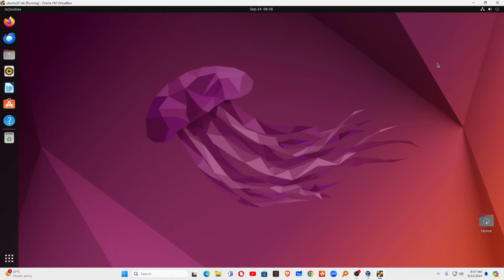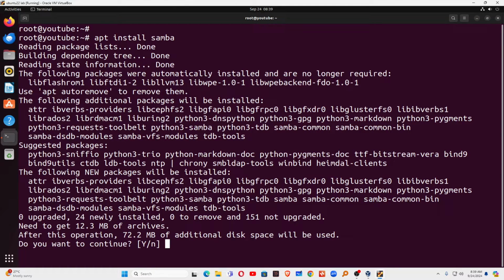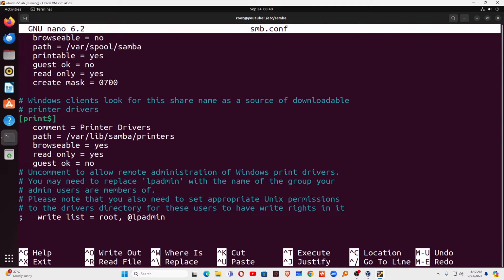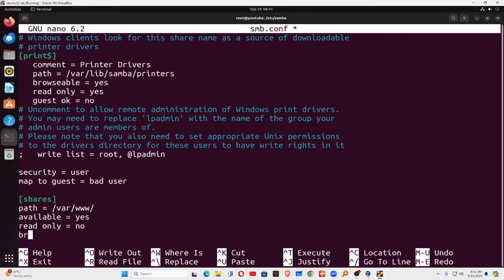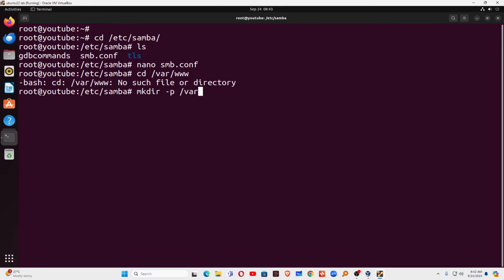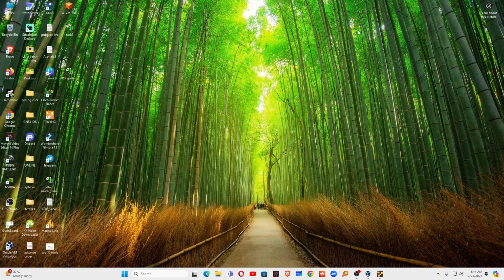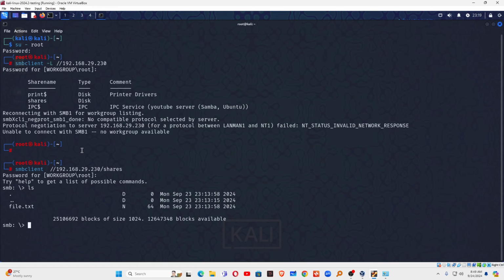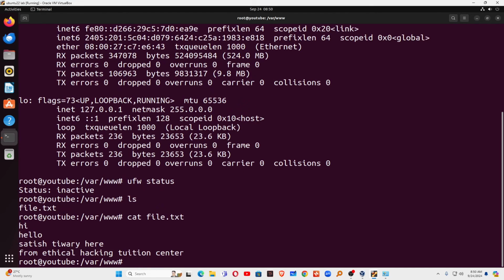Setting up Anonymous SMB and Attacking Anonymous SMB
HOW HACKERS EXPLOIT SMB ANONYMOUS LOGIN VULNERABILITY
Hacking with Kali Linux SMB hacking
How to configure anonymous samba server
Also learn how to Attack anonymous samba server using Kali Linux
Unleashing Cyber Warfare: How To Establish And Exploit Anonymous Smb or samba server.
Master The Art Of Hacking: Anonymous Samba server Setup in Ubuntu Linux And Attack Strategies
Learn to Setting up Anonymous SMB in Linux machine
Learn to   Attacking Anonymous SMB using Kali Linux
Mastering Anonymous Smb Setup And Hacking Techniques
Unleashing Anonymous Smb Setup And Strikes!
Anonymous Smb Setup And Hacking Tutorial!
Anonymous Smb Setup And Attack: A Step-by-step Guide
Anonymous Smb Setup And Attack! Watch Now!
Mastering Anonymous Smb Setup And Hack Tactics
amba server setup lab in ubuntu
samba server configuration
how to setup samba
samba file server configuration in Linux
how to setup samba server
how to set up samba in linux
how to configure samba server in linux ubuntu
file share with kali linux and ubuntu linux
File sharing using samba in linux
hacker exploit smb service
samba server ubuntu,samba server linux,
linux how to,ubuntu (operating system)
ubuntu server and smb service
how to setup linux file server
smb enumeration lab
configuration and smb attack

SATISH TIWARY
😊Thanks for being with us😊